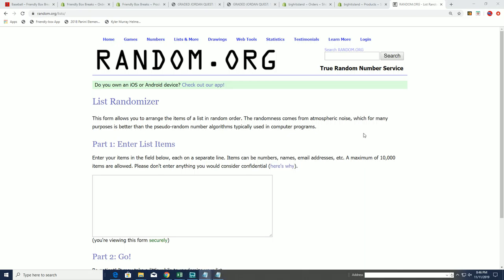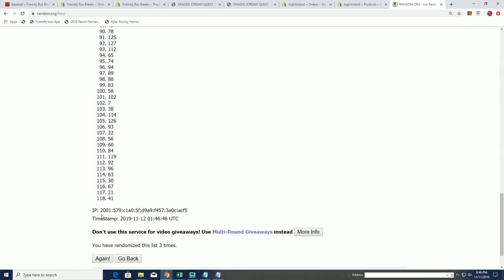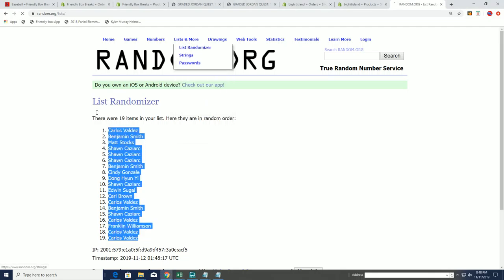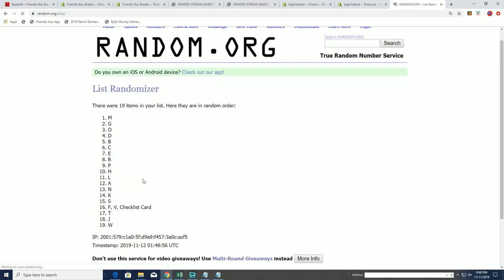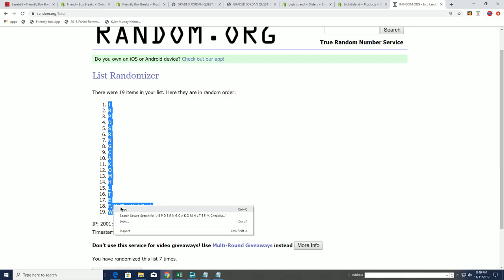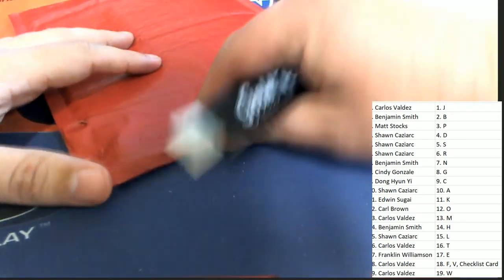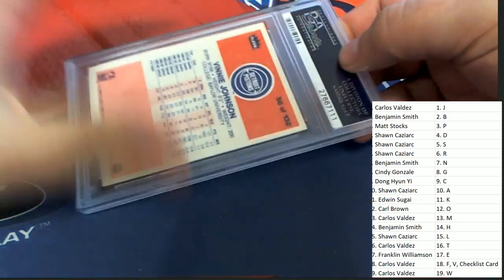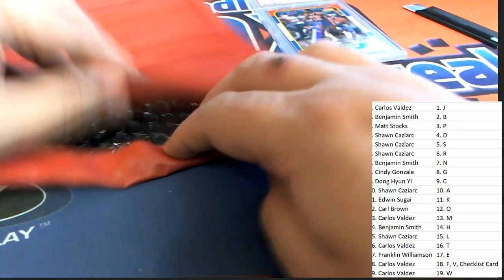GRADED JORDAN QUEST 1986 87 Fleer Graded PSA 8 ID JORDANQUEST115